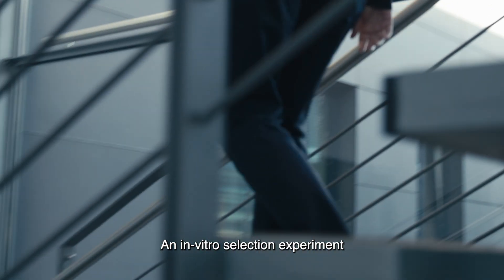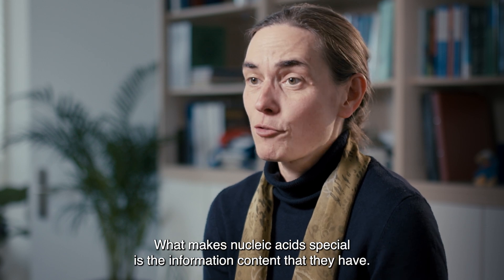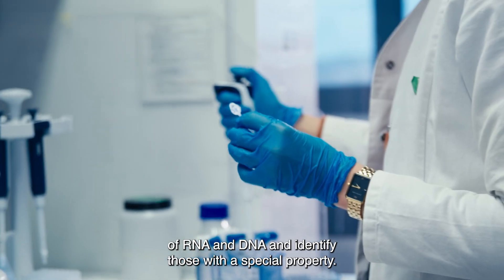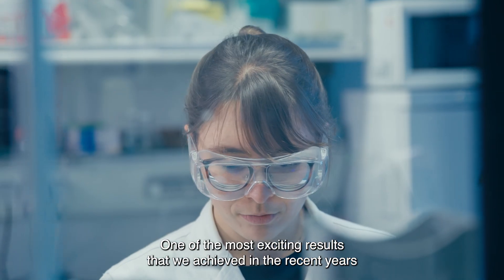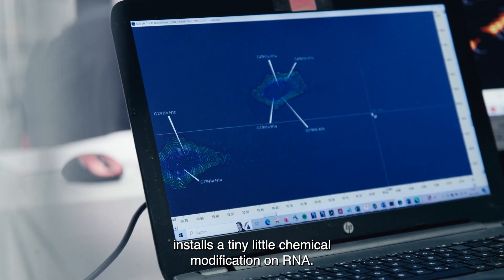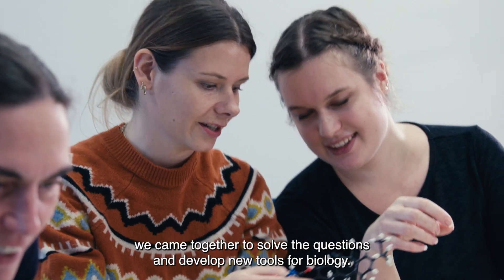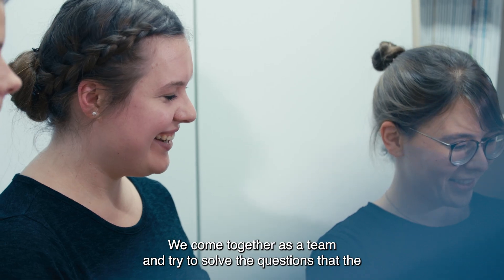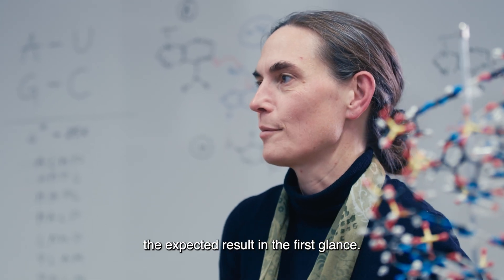2023 Hansen Family Award Winner - Professor Dr. Claudia Höbartner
Professor Claudia Höbartner from the Institute of Organic Chemistry at the University of Würzburg, Germany receives the Hansen Family Award for her pioneering research in biomolecular chemistry of functional nucleic acids.

At Bayer Foundation, we catalyze advances in science and social innovation for a world with Health for All and Hunger for None:
1. Enhancing the impact of science as the basis for societal progress. We advance progress in three key strategic areas: equity, collaboration and trust in science
2. Driving social entrepreneurship as an enabler for long-lasting change by:
    - Catalyzing the impact of social enterprises with funds
    - Empowering women with role-model awards
    - Springboarding solutions with entrepreneurial programs
    - Curating collaborative ecosystems with global partners